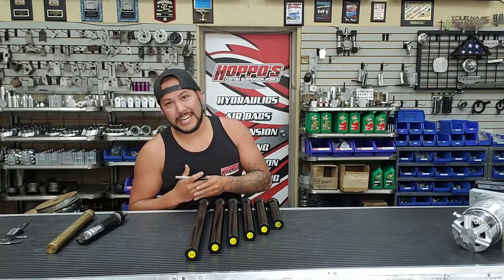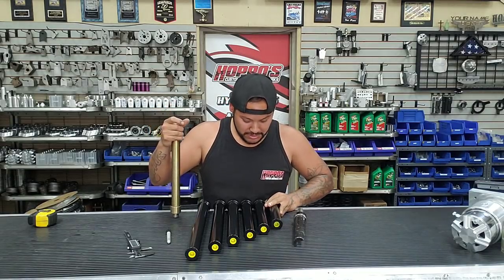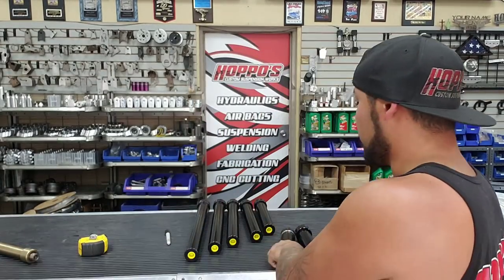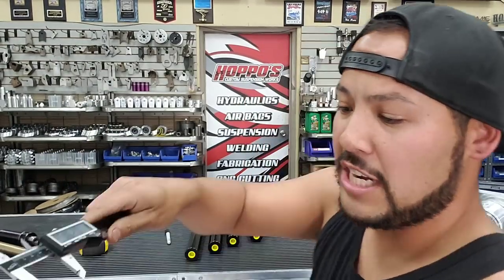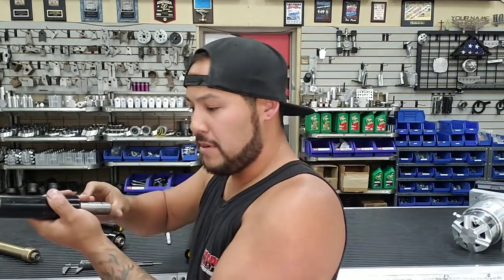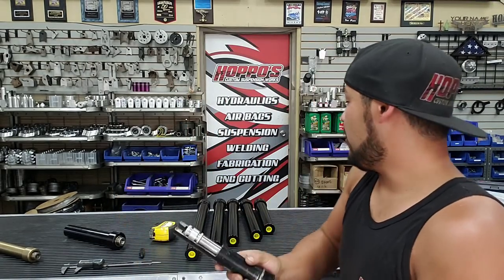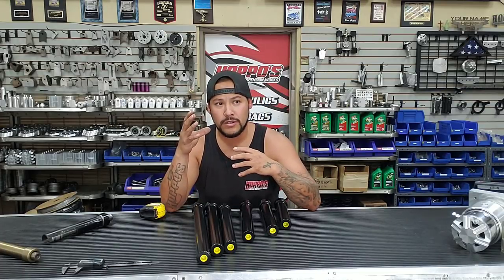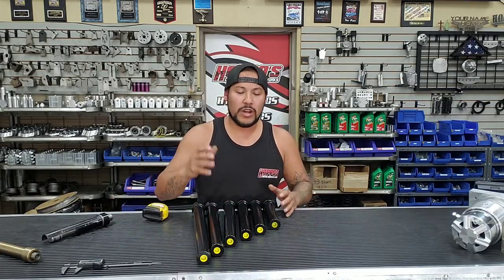"HOW TO" measure my lowrider hydraulic cylinders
One of the MOST commonly asked questions and or debates! Did you measure your CLYINDERS right??  Heres how to correctly measure them.

Alex hoppos!